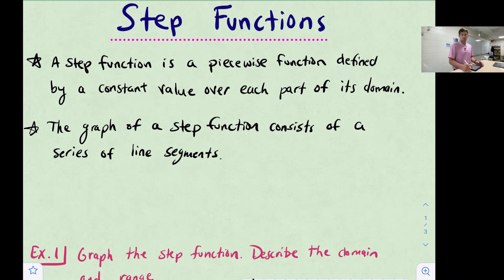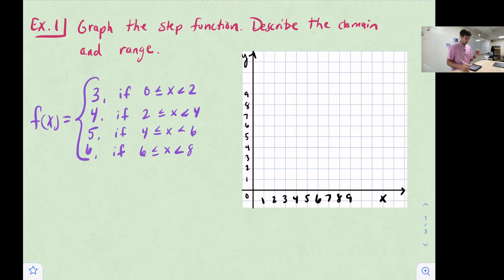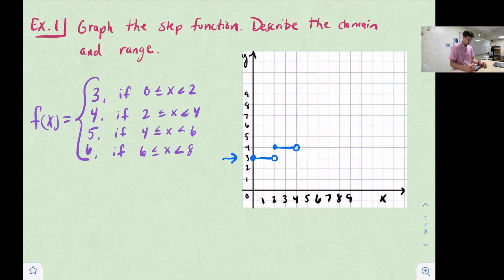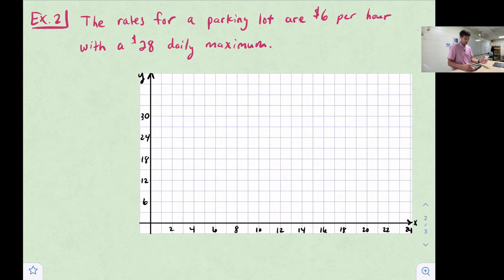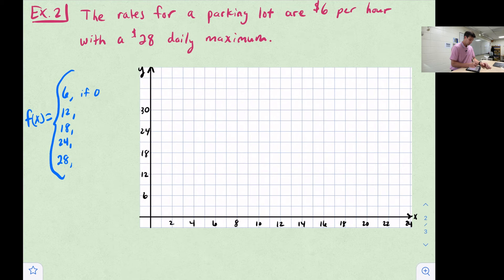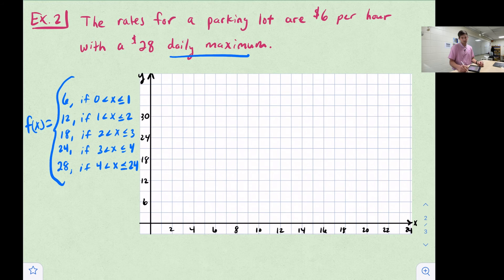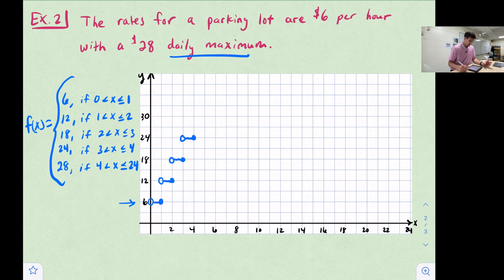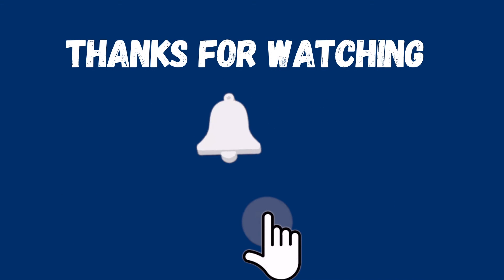Step Functions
Learn how to graph and write step functions.